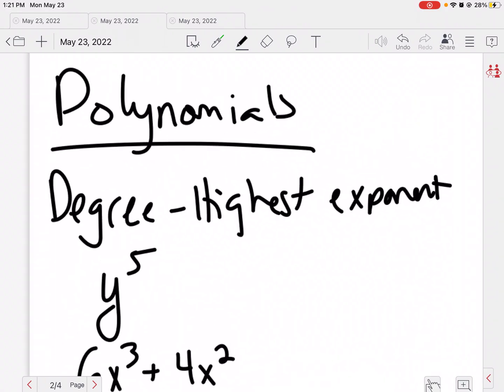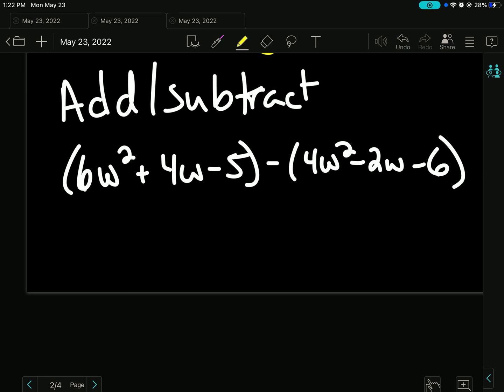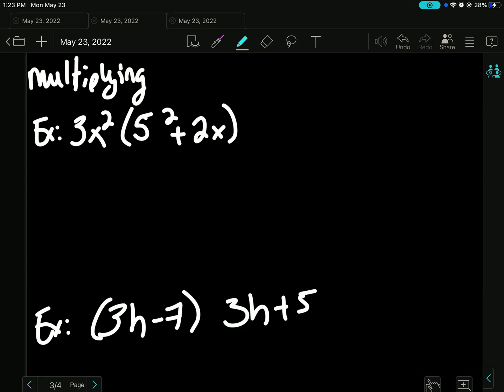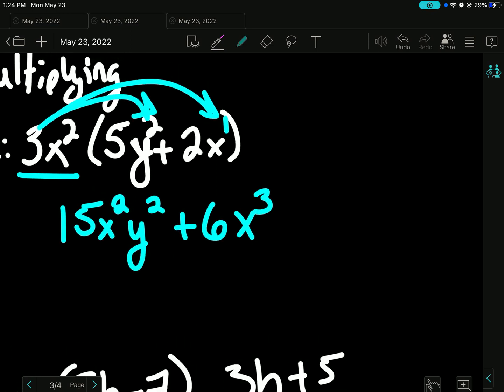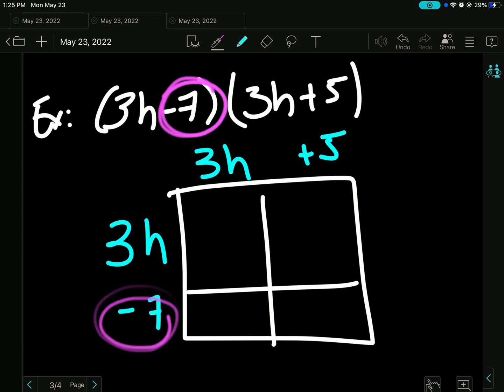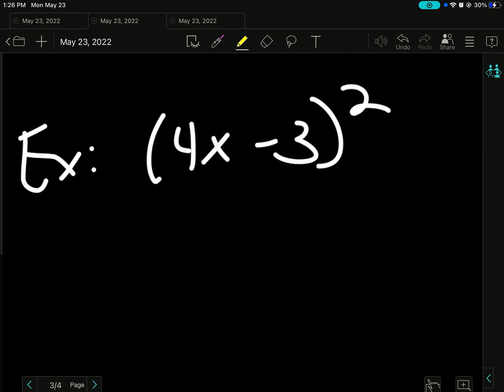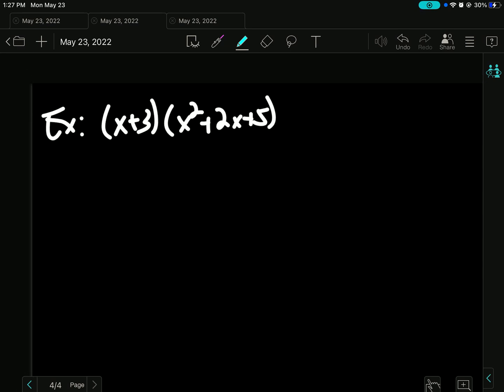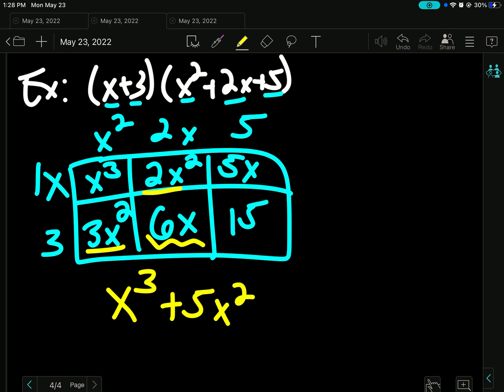Polynomials review (with sound)